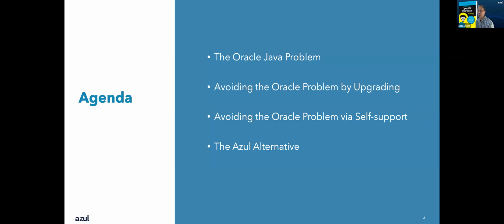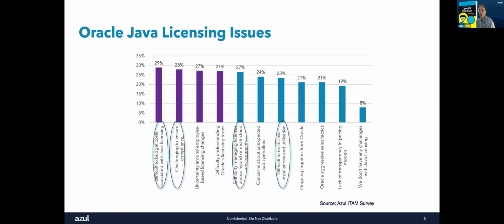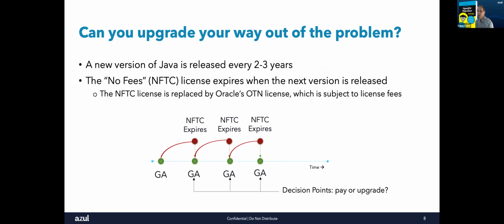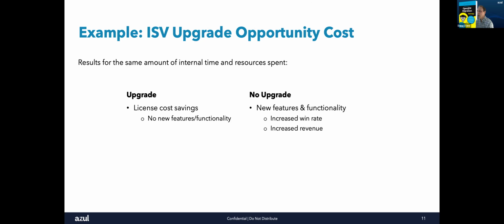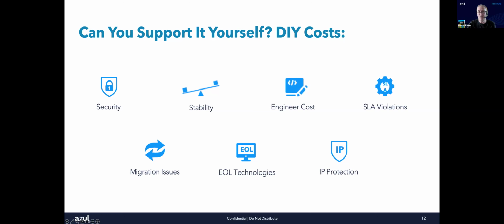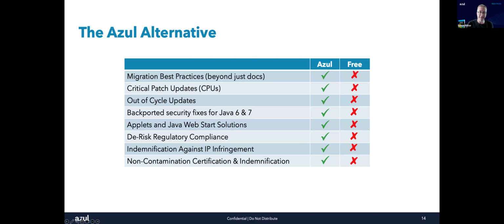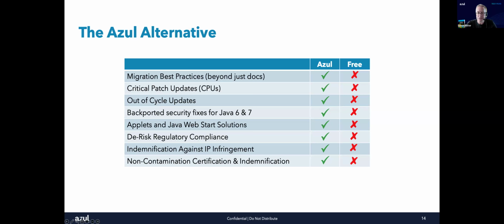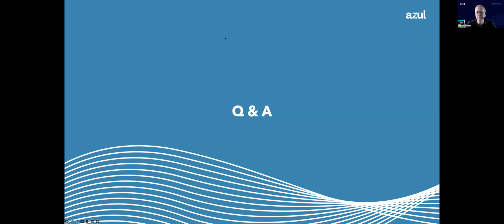The Opportunity Cost of DIY Java Support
You can’t cost cut your way to growth. What revenue opportunities are you shortchanging by supporting Java on your own?